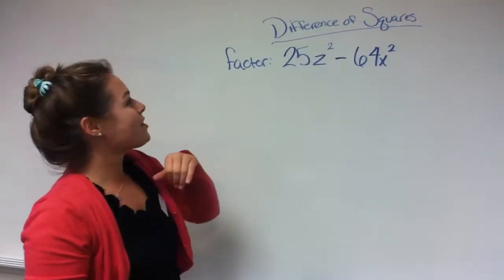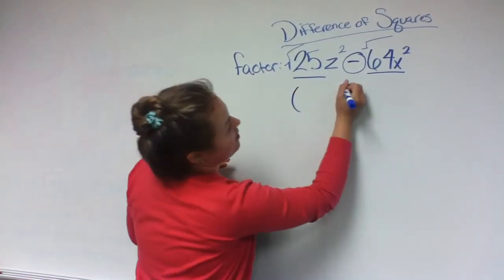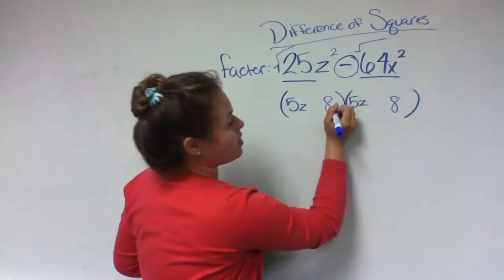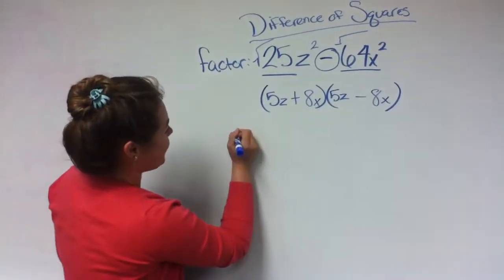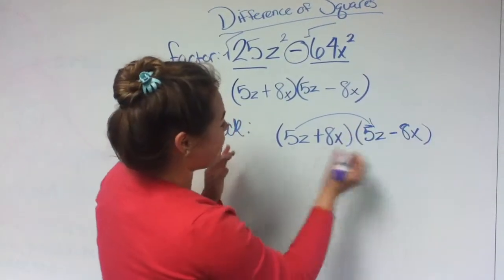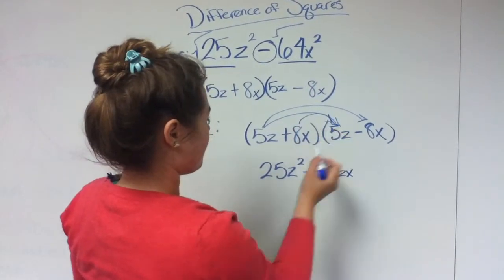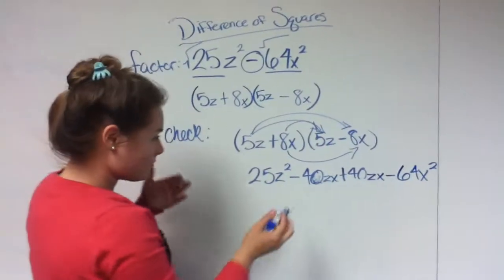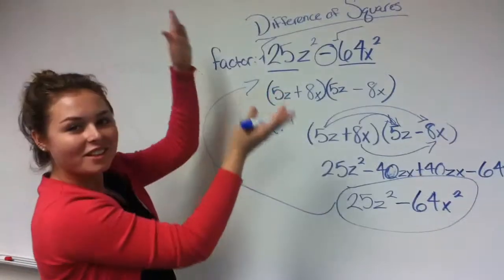FACTOR 25z^2 64x^2